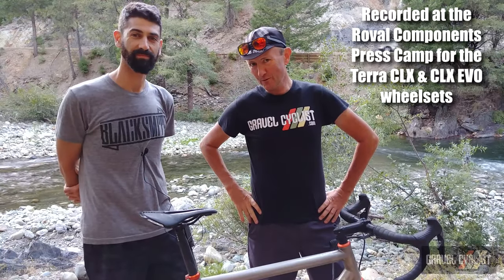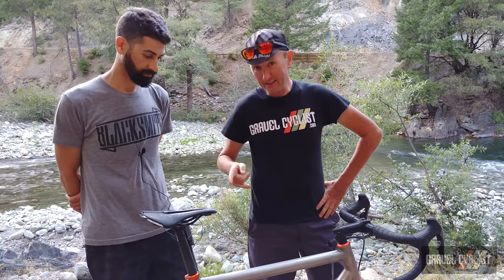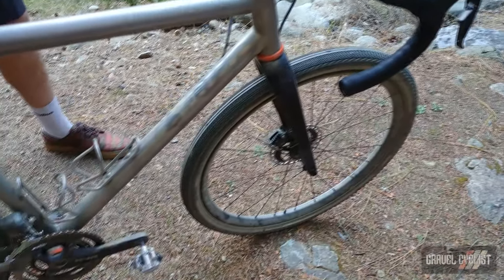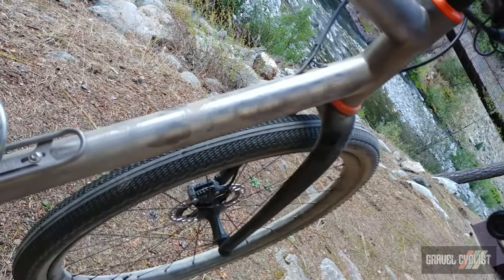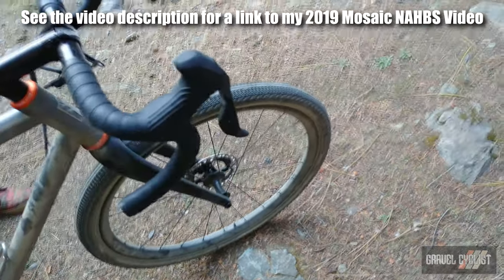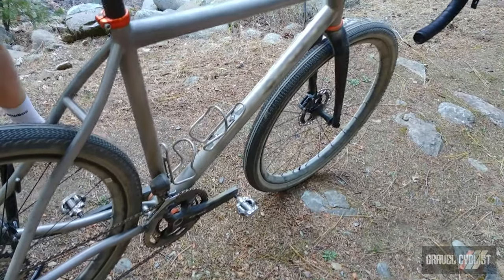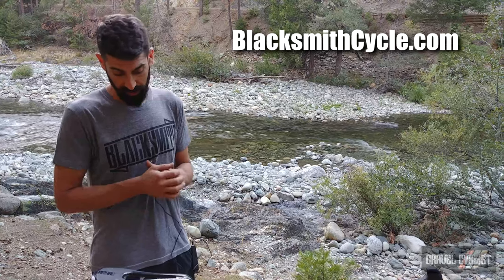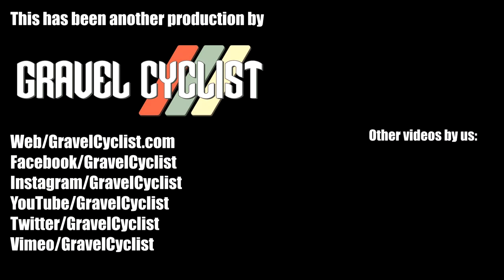Mosaic Cycles GT-1 - The Titanium Gravel Bike from Boulder, Colorado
"The tangible act of turning practical performance goals into a bike of singular personality and beauty. This is Mosaic Cycles, not confined by self-imposed limitations but rather working to embrace each rider’s aspirations." - MosaicCycles.com

"Underpinned by Mosaic’s values, each project is an expression of the Mosaic philosophy; one forged over many years of fabrication, right here and now, the limitations of factory bikes no longer exist."

Mosaic Cycles GT-1
"On the spectrum of gravel bikes, the GT-1 is closer to a road bike than an adventure bike. The geometry lands between traditional road and off-road frame specs with short chainstay length, steep front head angle, oversized head tube, and carbon fork. This provides a snappy feel on the road while low bottom brackets, a slightly longer wheelbase, and tire size make for stable off-road handling."

"It is built on a flat mount disc brake platform for all-terrain stopping force and also creates clearance for a 38c tire. The 3/2.5 double butted tubeset can take the abuse of riding all year in any climate without worry of corrosion or denting with minimal care. Smaller diameter tubes are hand selected according to rider weight, providing a more compliant ride. In contrast to the oversized and responsive X or R-Series tube selection that can be oriented towards race performance, the GT-1 aims at a different category of performance: one of comfort, longevity, and functionality."